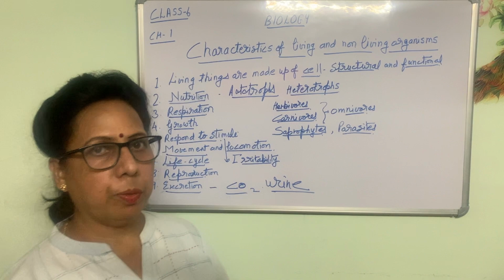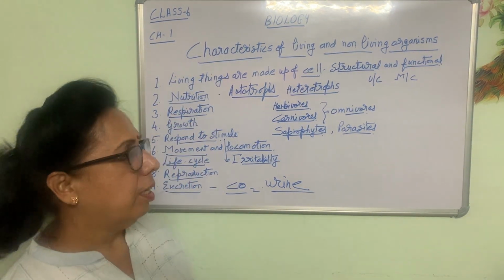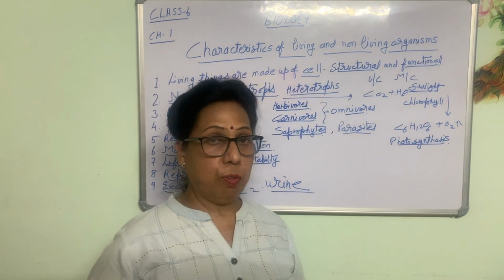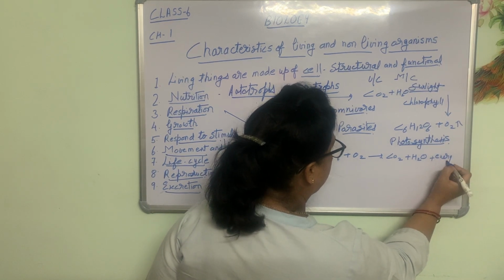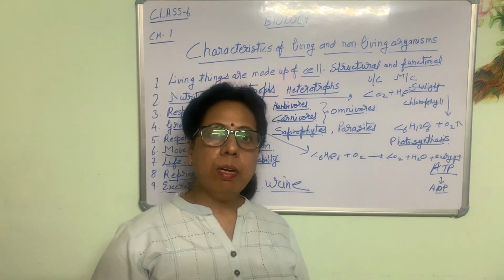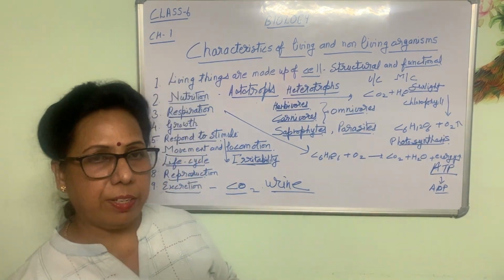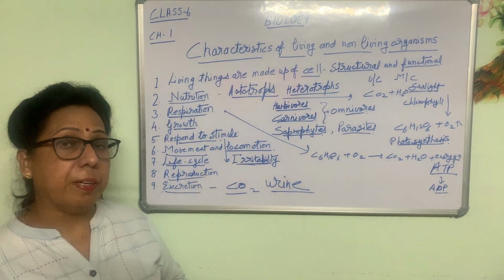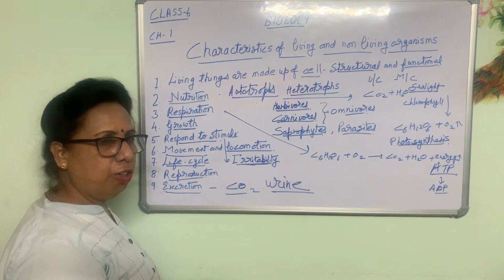Characteristics of Living and Non-Living Organisms || Class 6 || Chapter 1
Watch this video to learn how to differentiate living and non-living organisms.